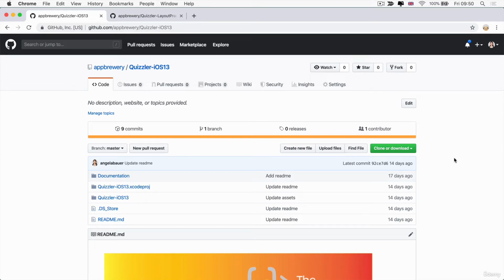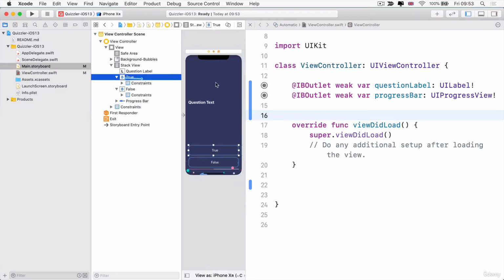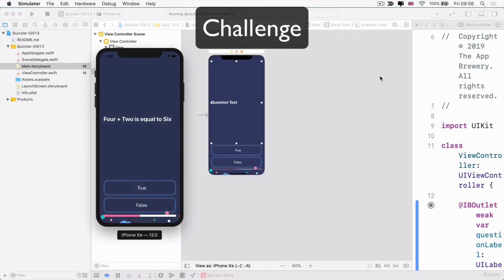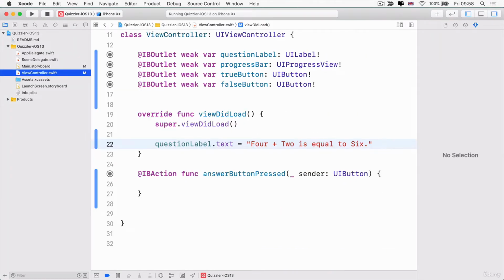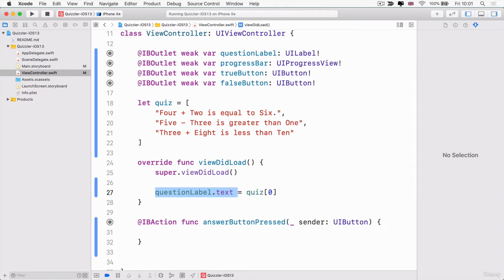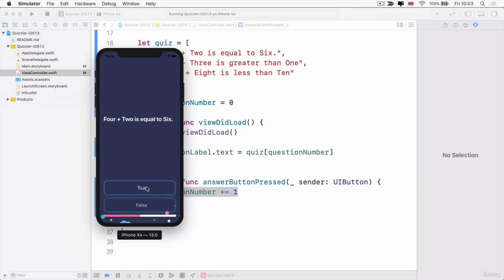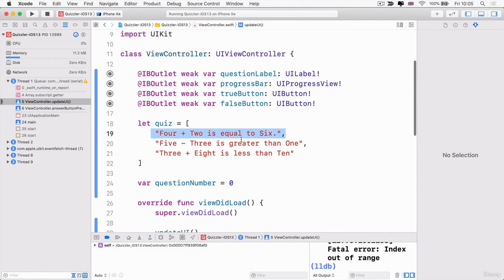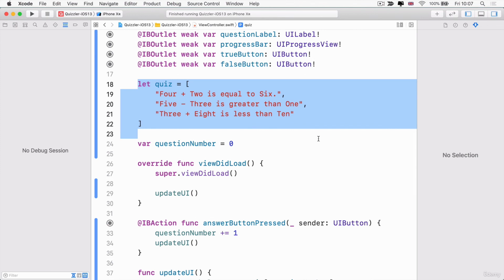096 Setting up the Quizzler Project and Showing the Questions